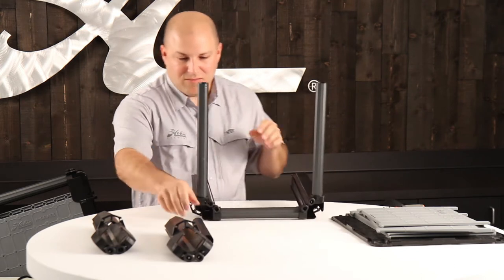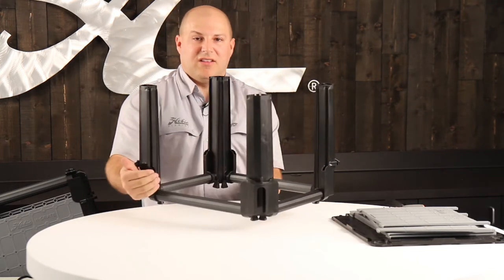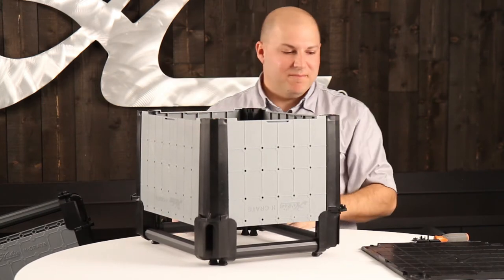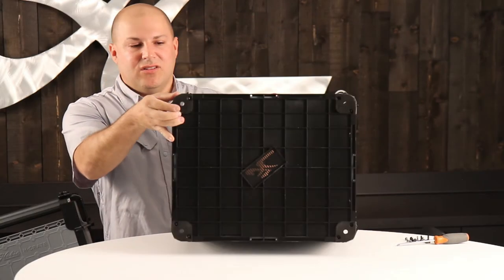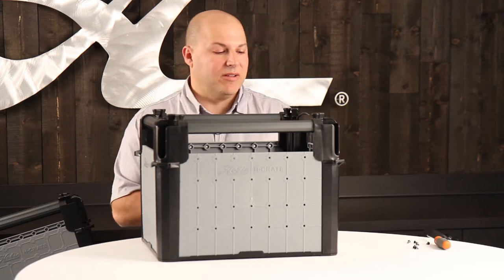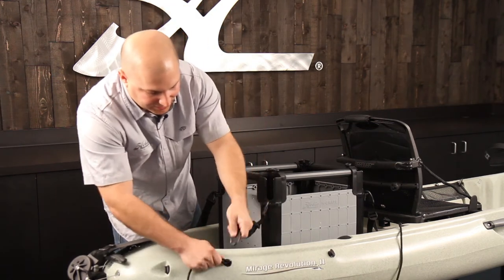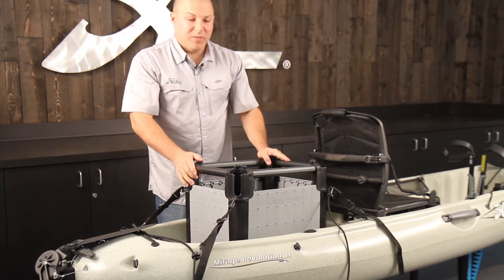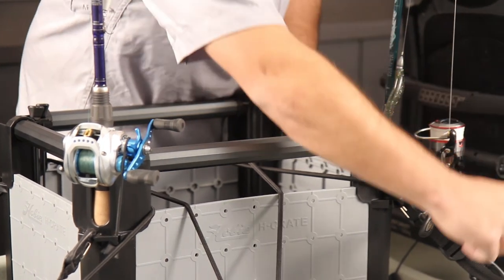Hobie Fishing: H-Crate Assembly, Hobie's tackle management bin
Shane shows you how to assembly the Hobie H-Crate and gives some pointers on how to best use this item with your tackle.